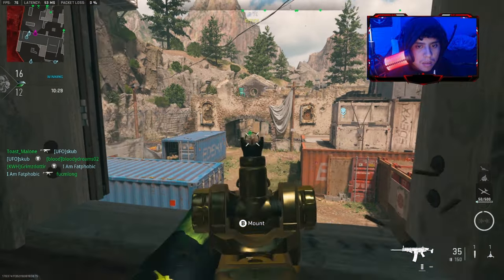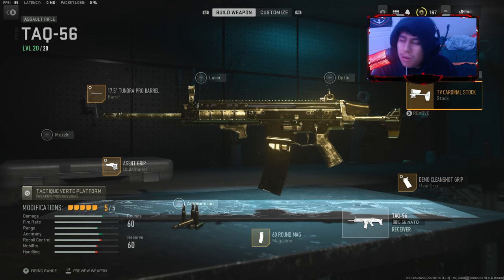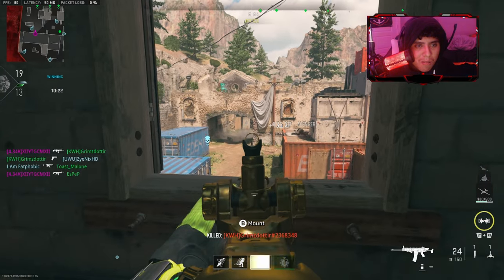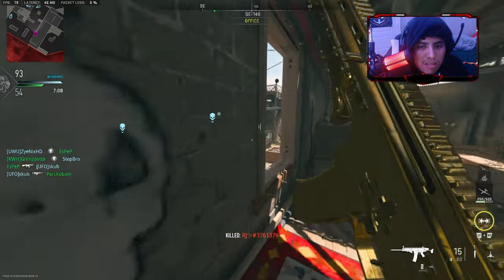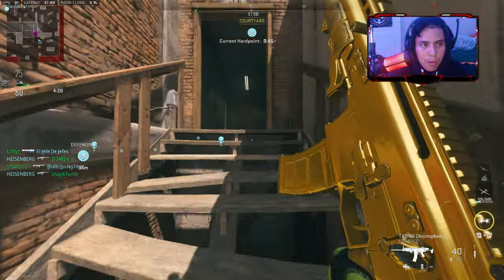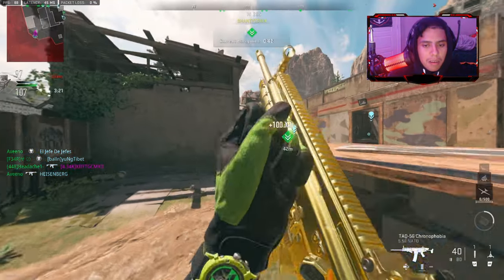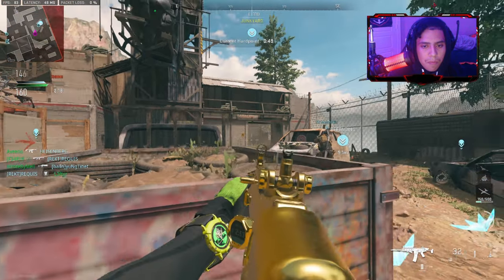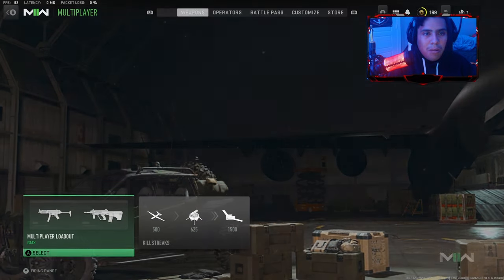THE OVERPOWERED TAQ-56 in Modern Warfare 2 (Best "TAQ-56" Class Setup)